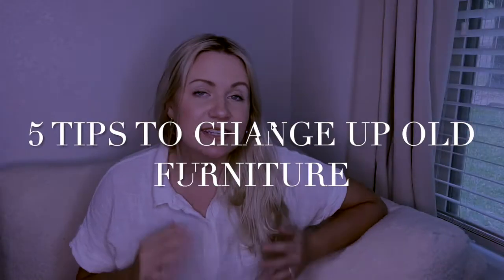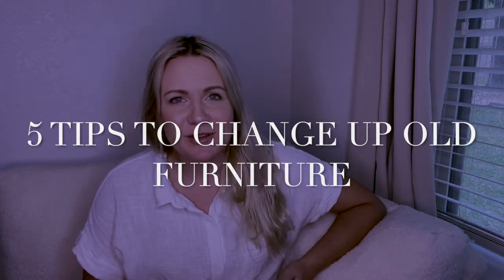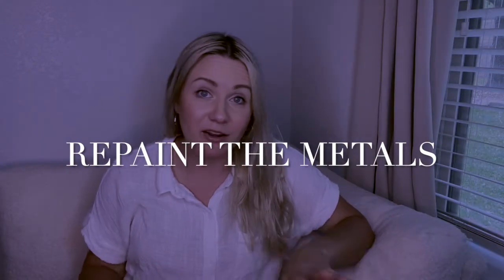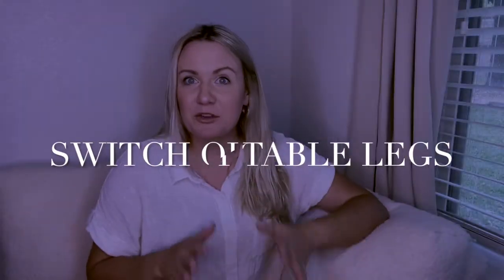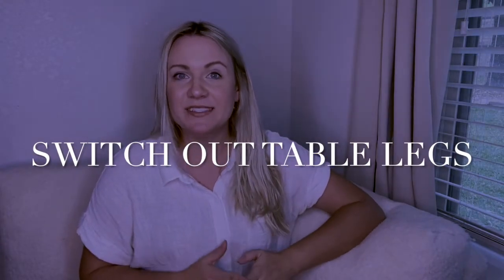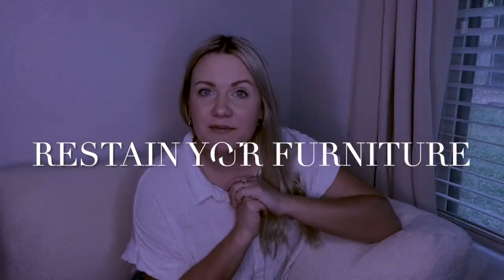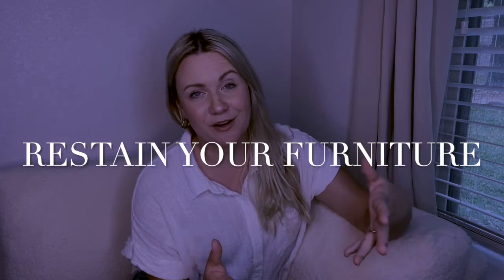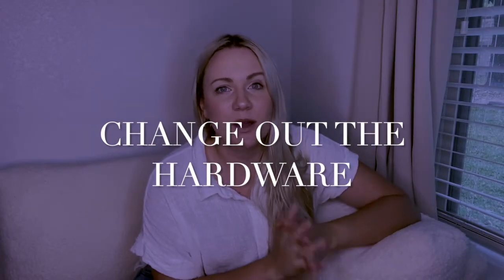5 Tips to Change Up Old Furniture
Thanks for checking out today's video!